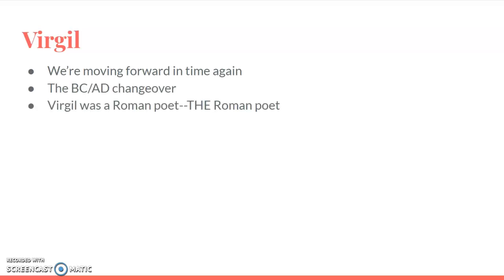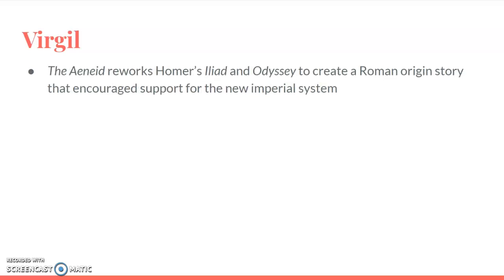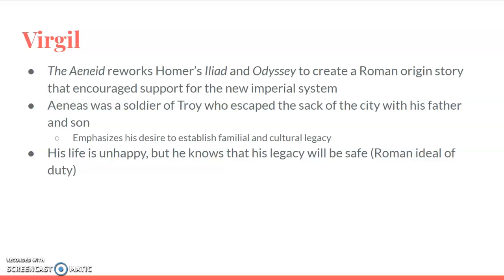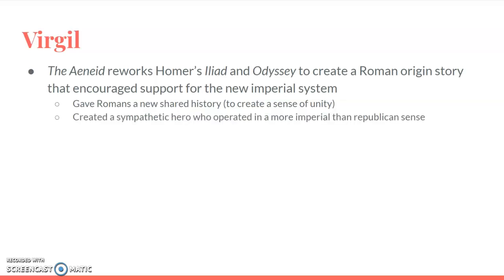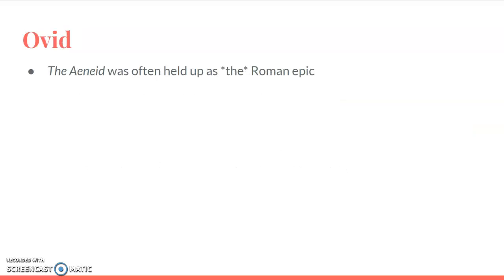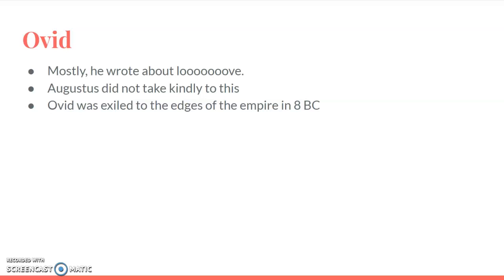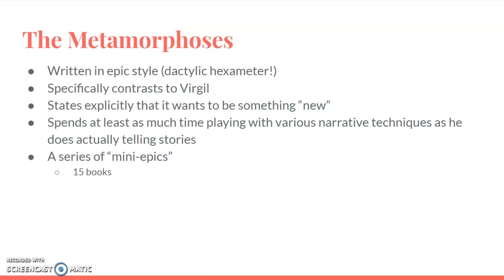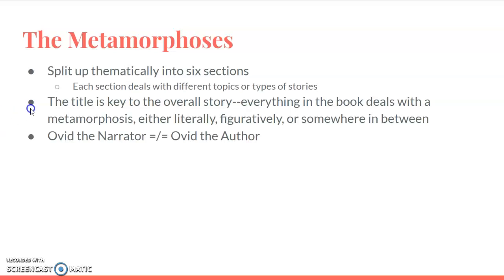Ovid Context Part 1